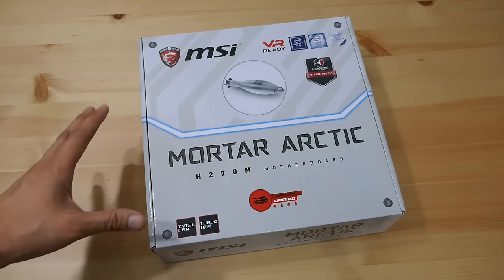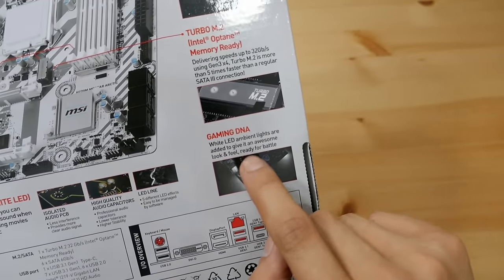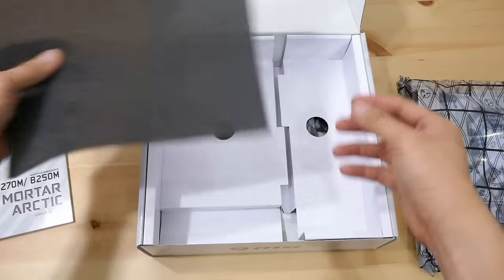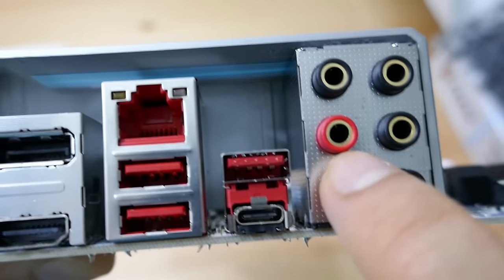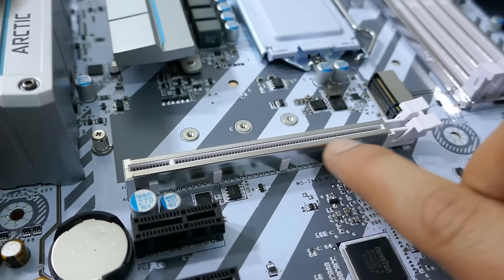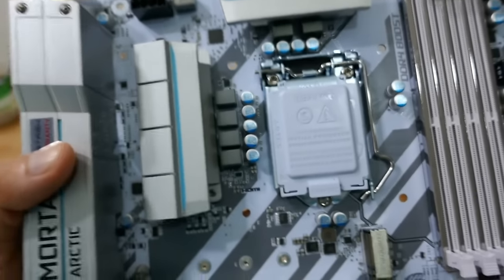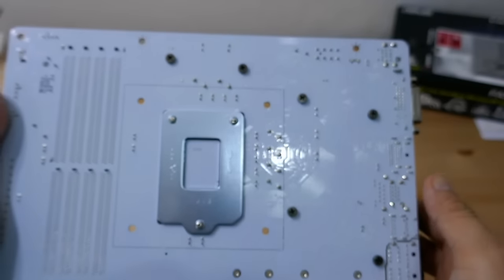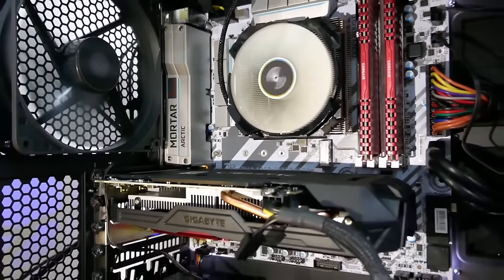MSI Mortar Arctic H270M Micro ATX White motherboard - Review and quick installation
The MSI Mortar Arctic H270m Micro ATX supports Kaby Lake and Sky Lake. One of the white motherboard in the form of H270m micro ATX. Will show you the product up close, review and do a quick build based on the motherboard.